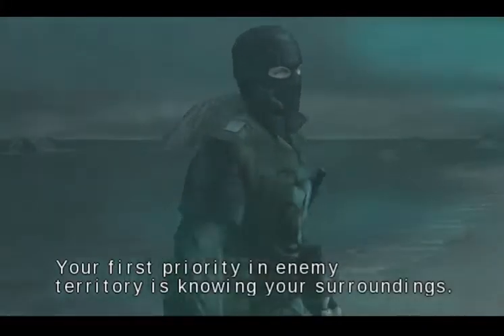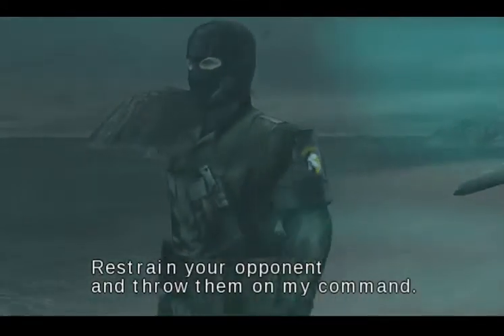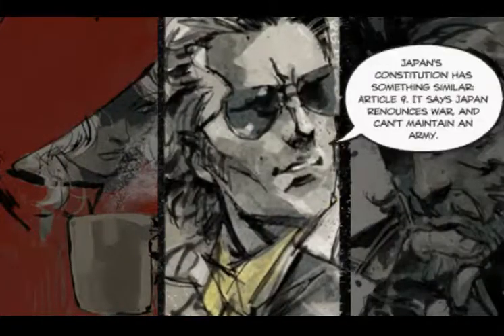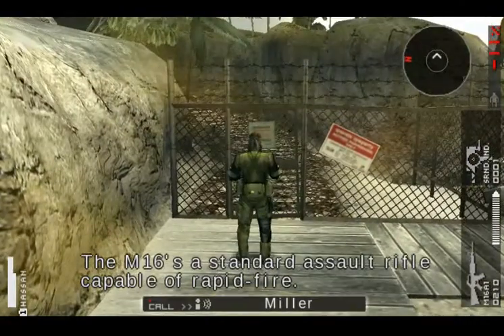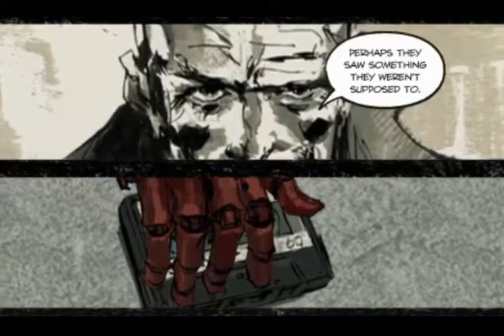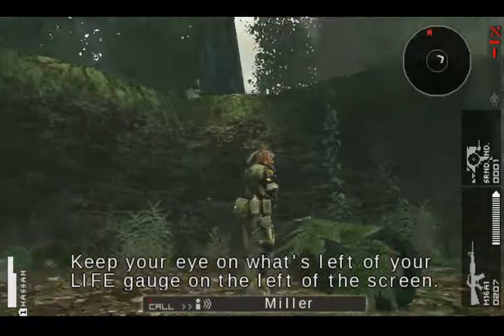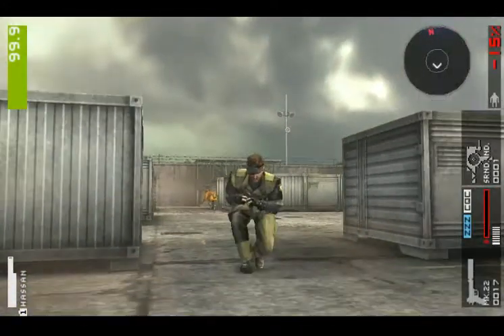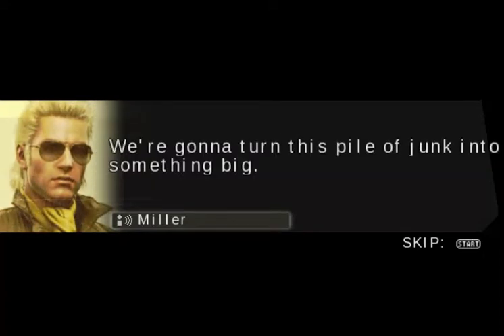الاسطورة ميتيل غير سوليد:بيس ويلكر ذكريات ذا بوس